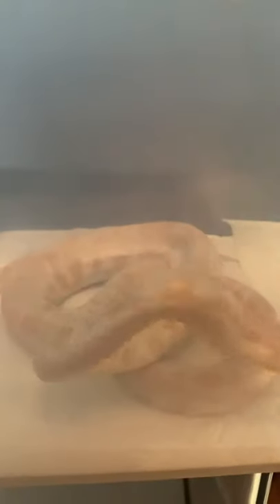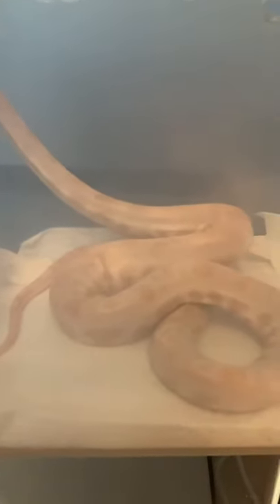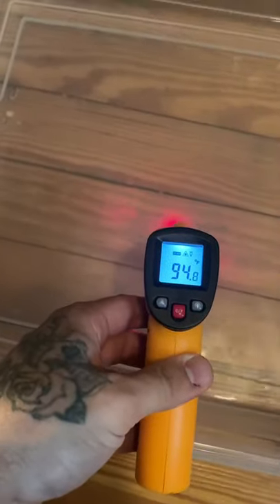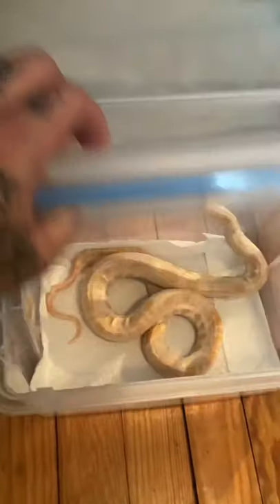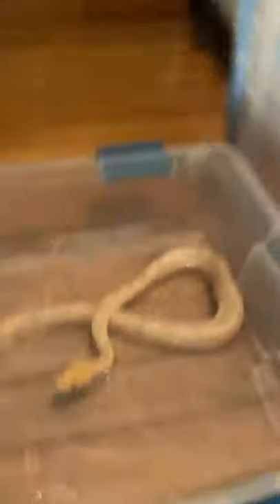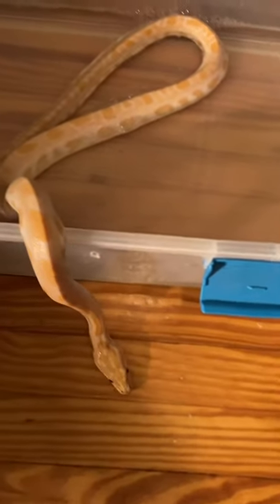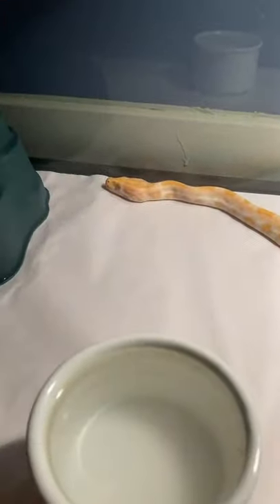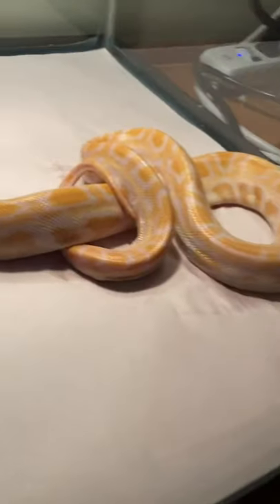Rescue Burmese Python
Simple how to video on what I do with a surrender Burmese Python or snake !